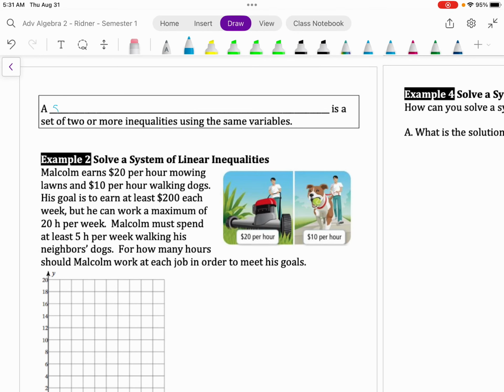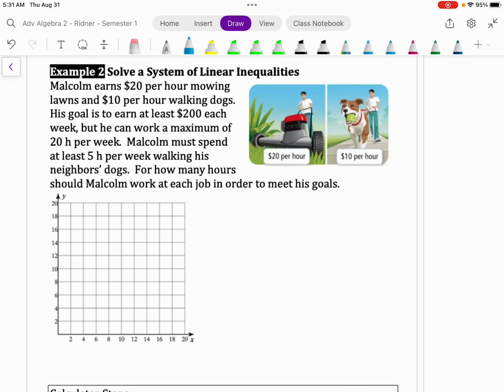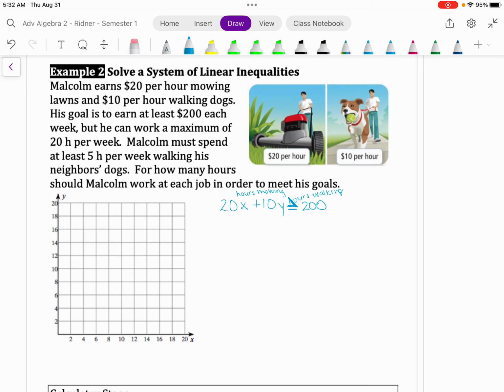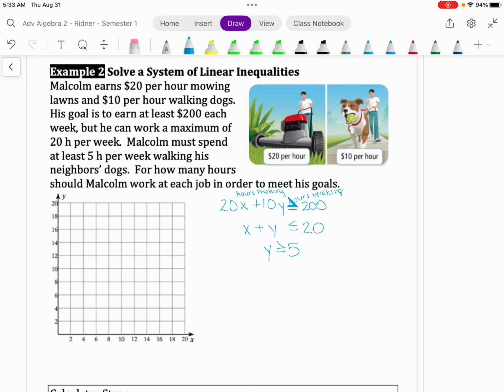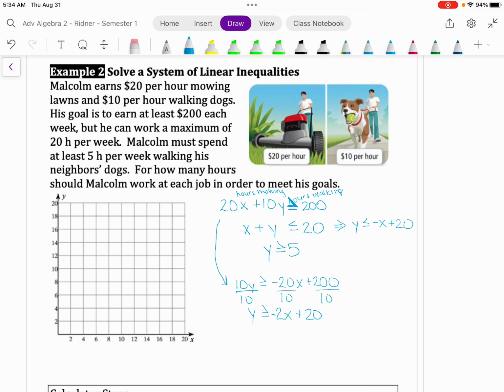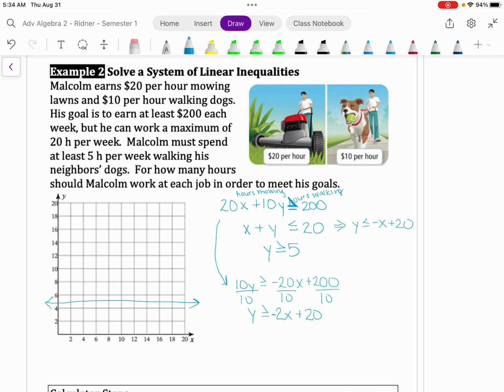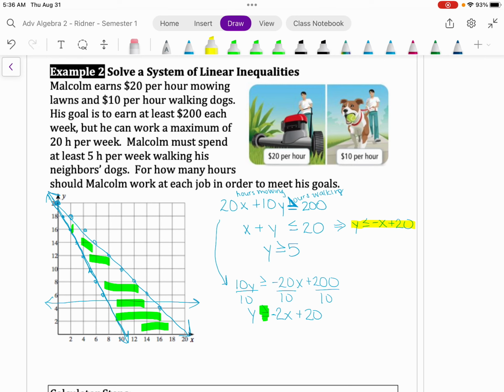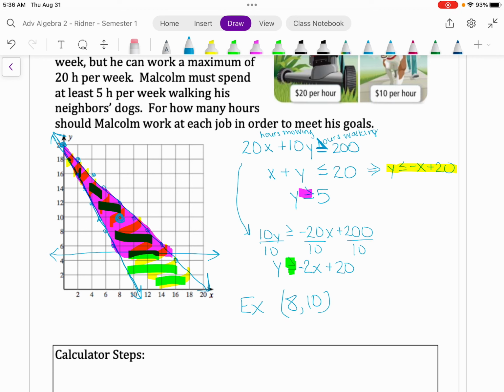Alg2: 1-6 Part 2 Notes